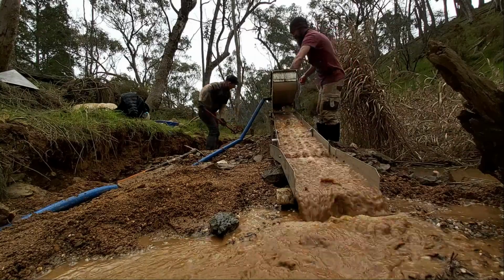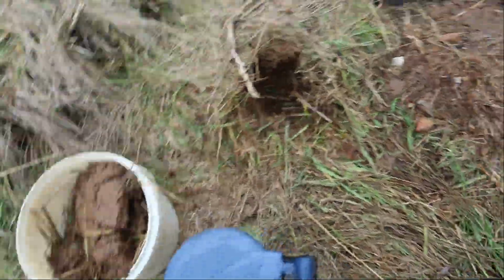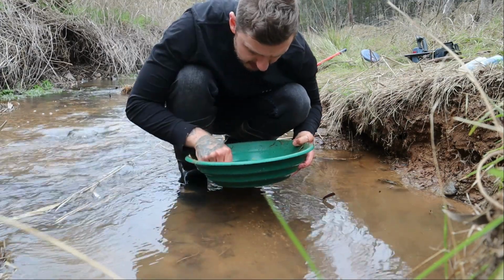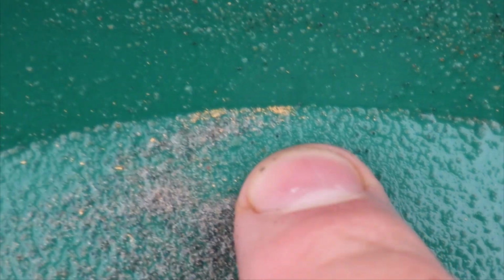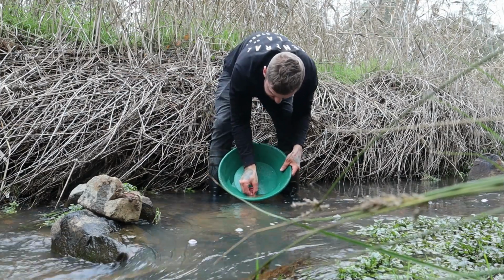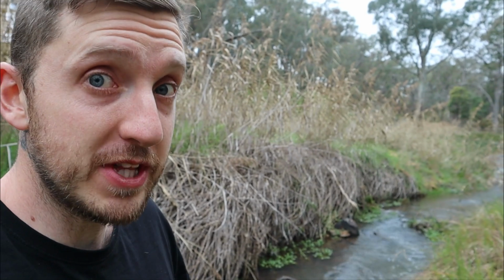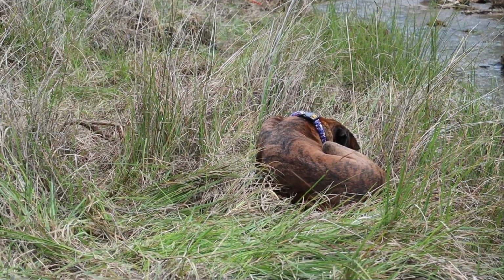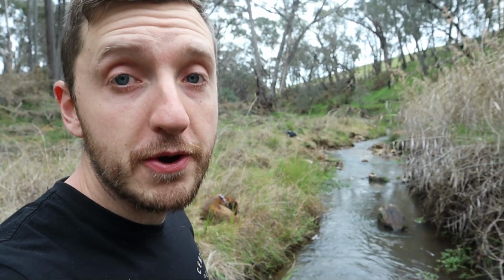Use ANY Metal Detector to Find Alluvial Gold!